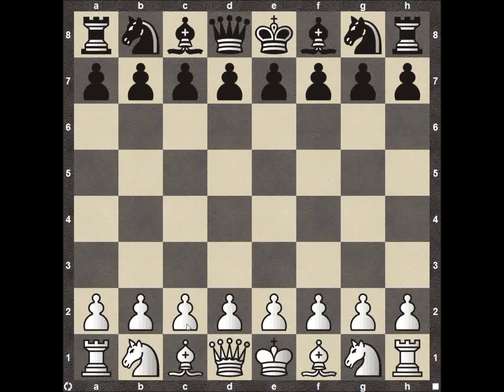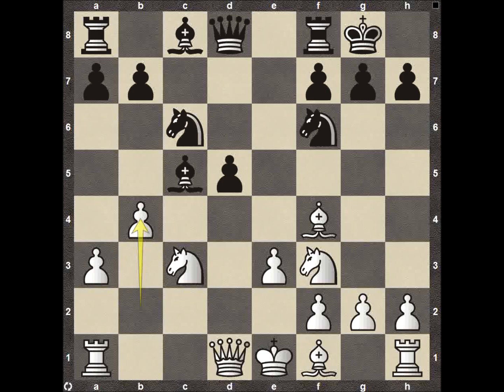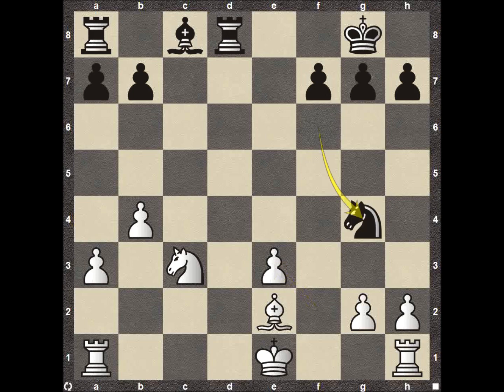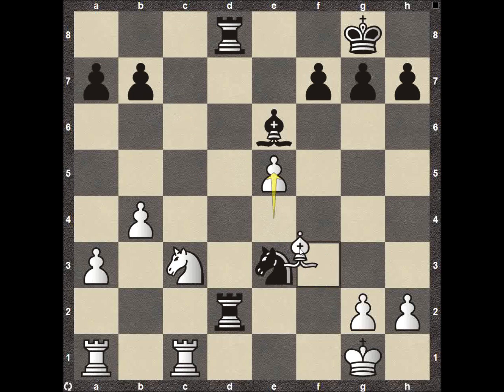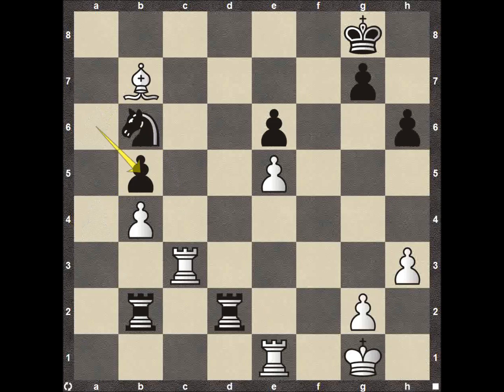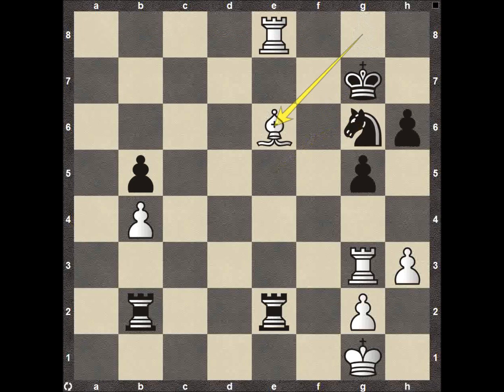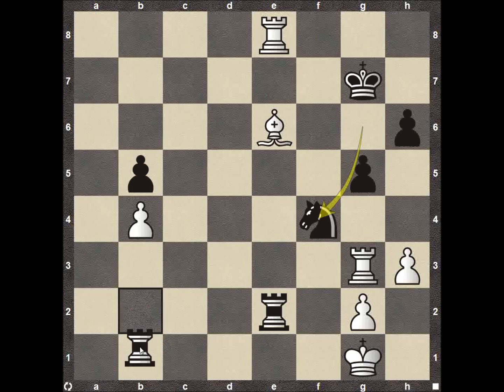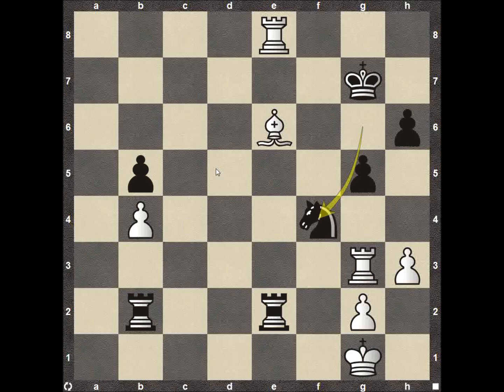Candidates 2016 Round 13 Topalov vs Nakamura and Finals Preview